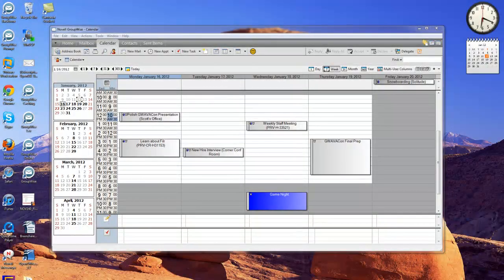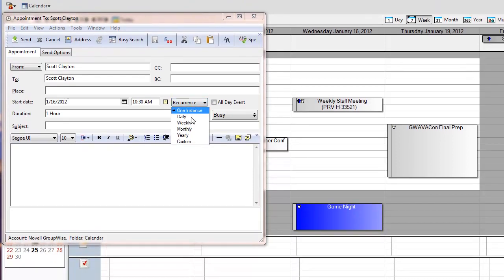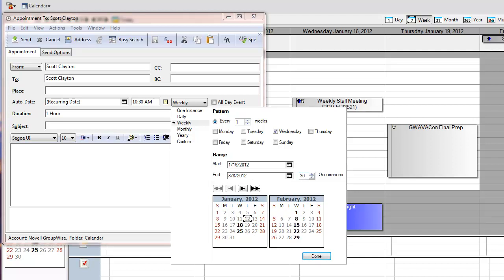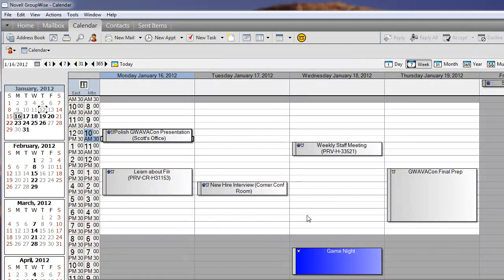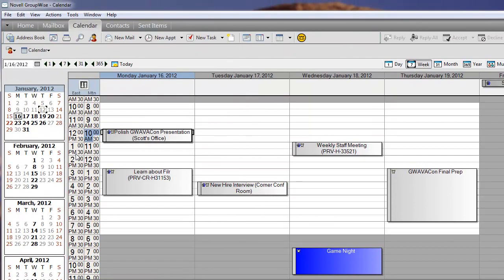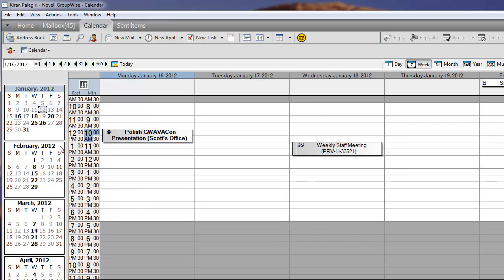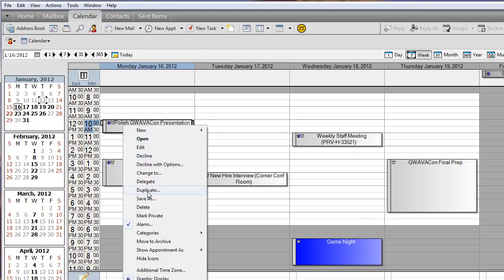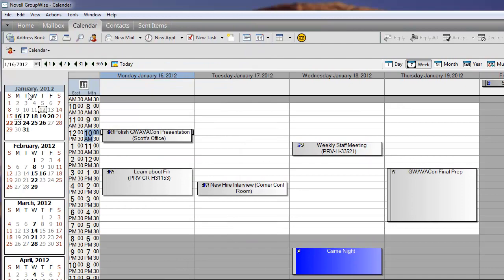GroupWise 2012: Set a Recurring Appointment or Edit an Appointment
Ever scheduled an appointment and then thought, "Doh! Forgot to cc: my boss...or attach the agenda," worry no more. Let Scott Clayton show you how to easily edit appointments without cluttering up your recipients' mailboxes. He'll also show you how to use the new graphical interface to set recurring appointments.